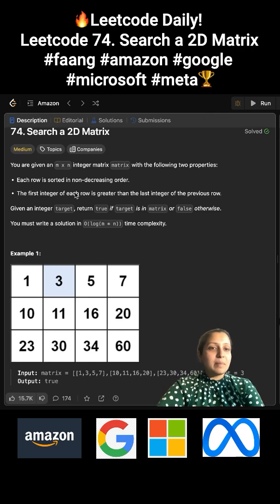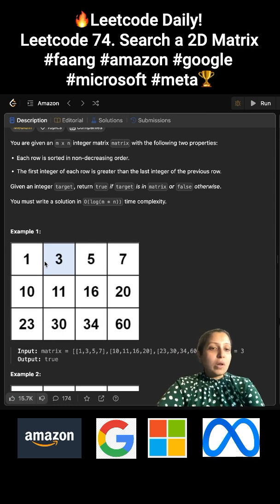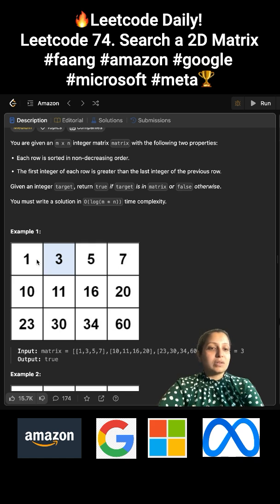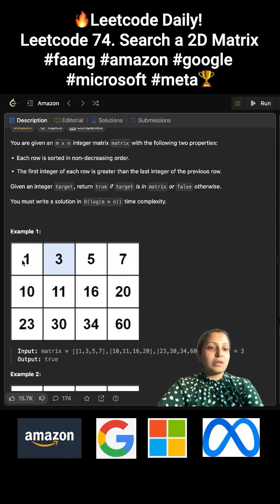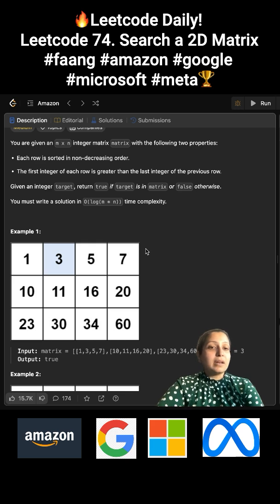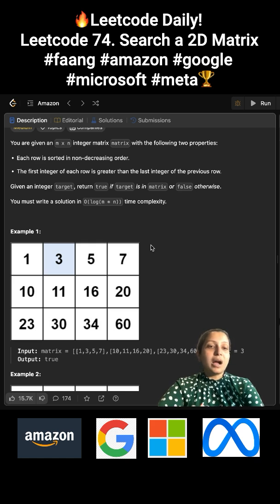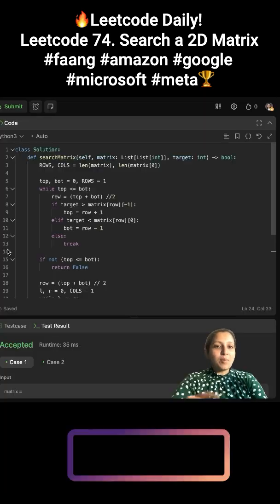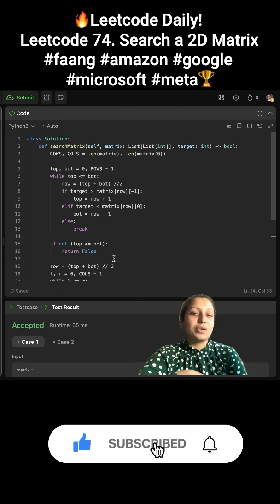🔥Leetcode Daily! Leetcode 74. Search a 2D Matrix faang amazon google microsoft meta🏆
🚀 This question is an all-time favourite for FAANG companies (specifically, Amazon, Google, Microsoft and Meta) for their coding interview rounds. I particularly like this problem as it can be solved easily with a bit of logic and does not require tons of knowledge of various algorithms.

🥇I have depicted here the most efficient solution with O(log(M*N) ) time complexity while walking you through various intermediate solutions.